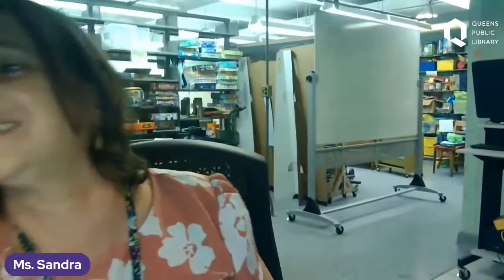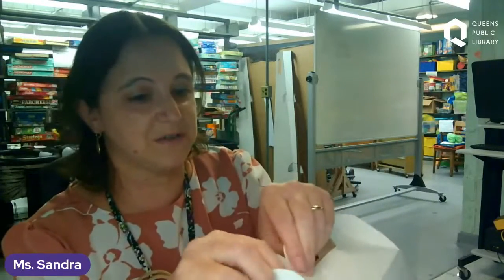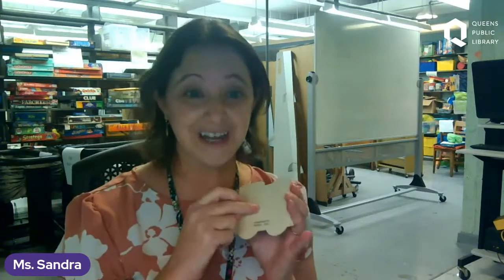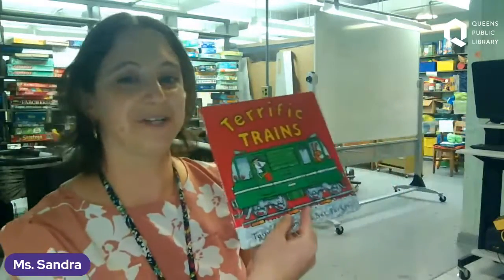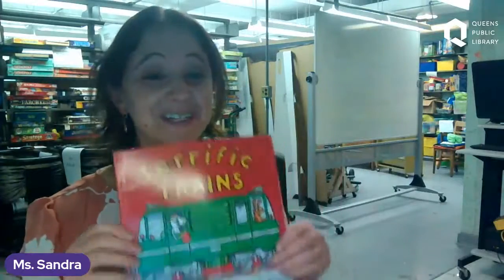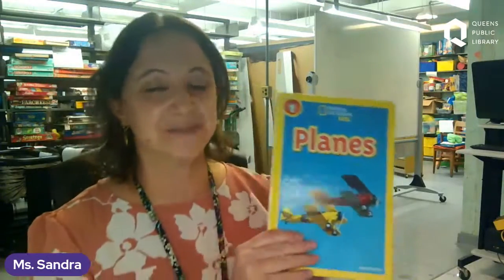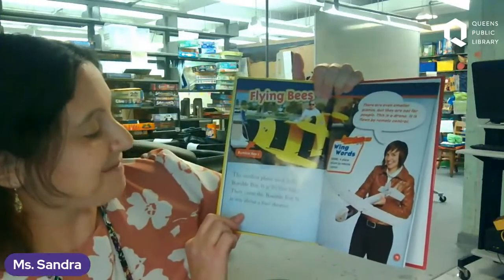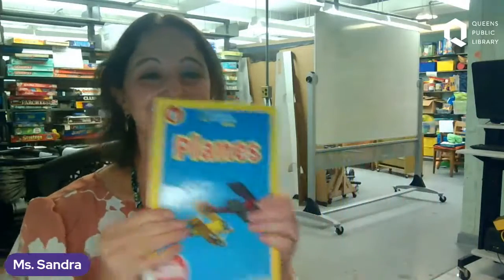Grab and Go Mondays: Let’s Go Planes and Trains Activity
Learn about the Grab and Go kits available at your local library! Join Broadway children’s librarian Ms. Sandra for a fun Planes and Trains kit demonstration. Learn how to use all of the items in this grab and go kit and enjoy a short storytime including songs and movement.